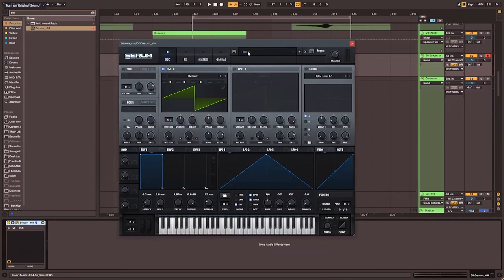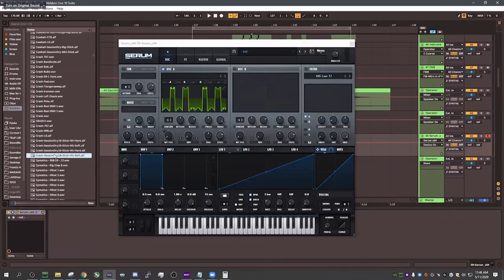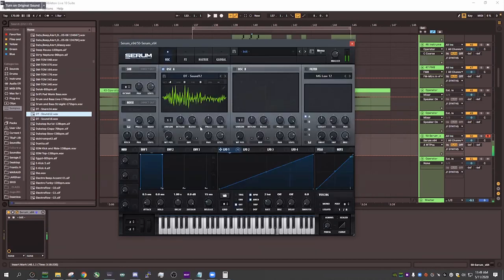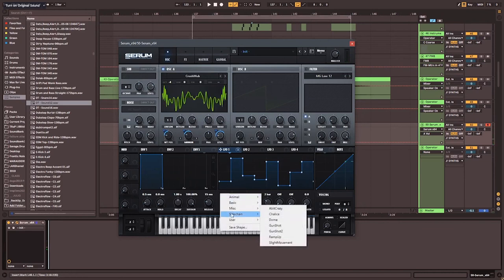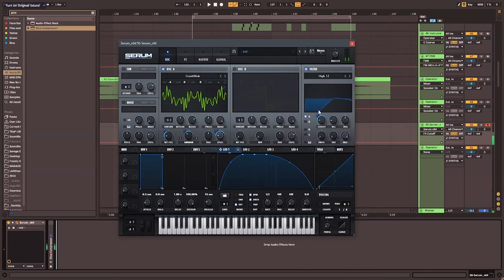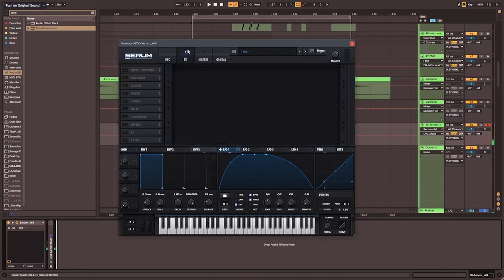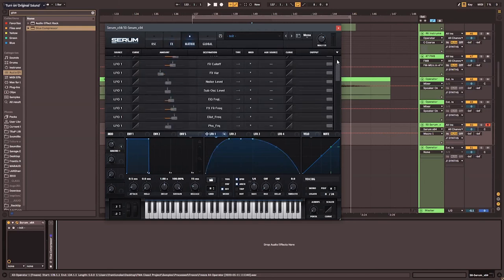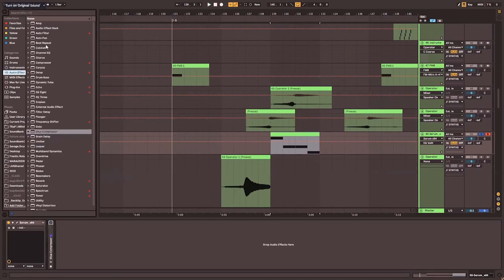Hitech Music Production w/ Frantic Noise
Hitech Music Production online-course is hosted by renowned producer Frantic Noise and is designed to give you the building blocks you need to start your own production career, leaving you with a collection of material to work with afterwards.